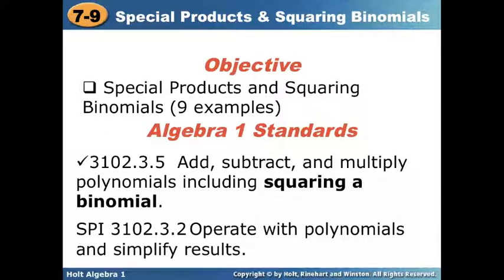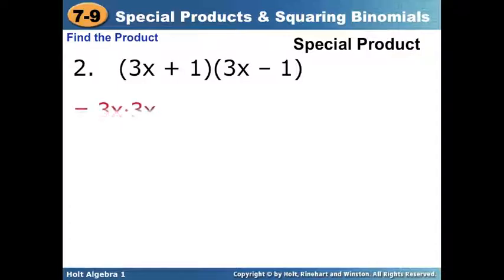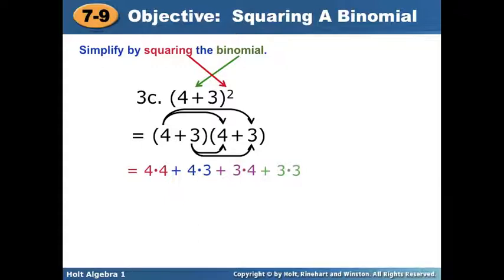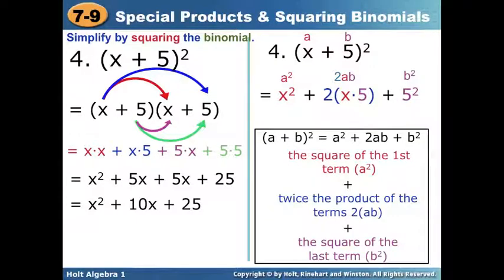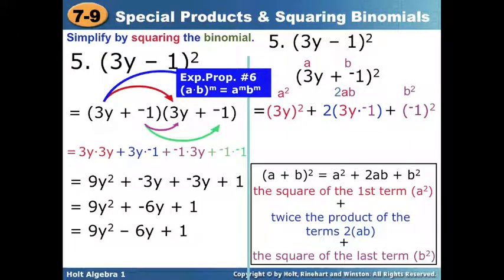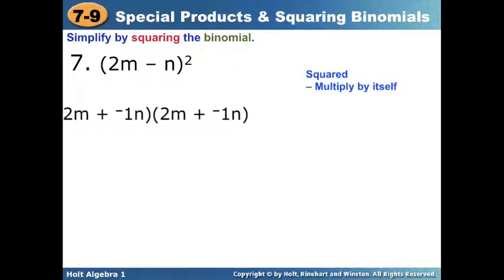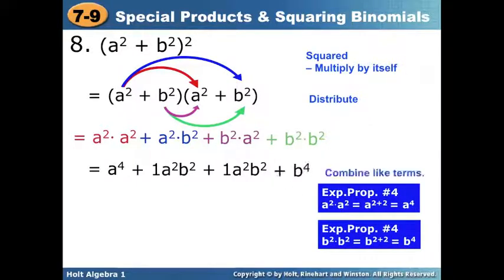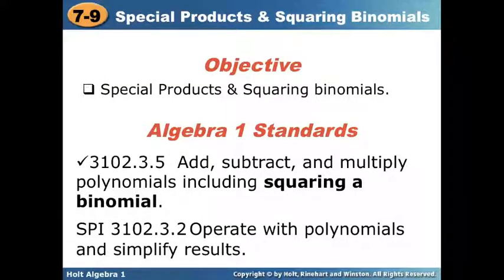10 L7-9 Special Products and Squaring Binomials